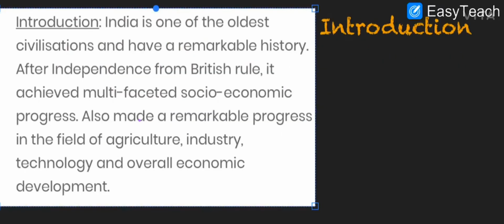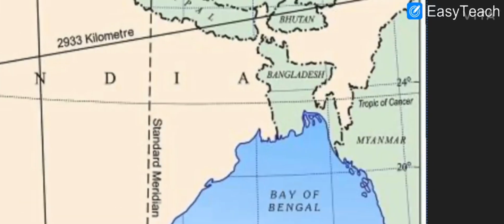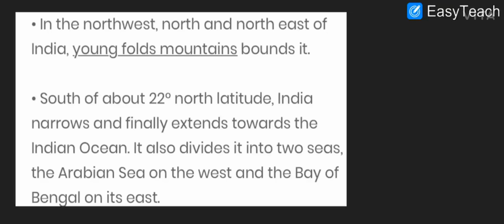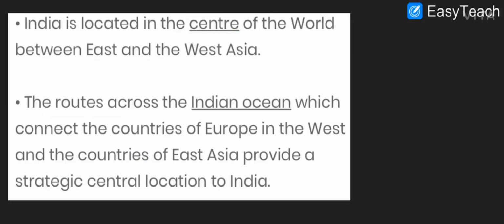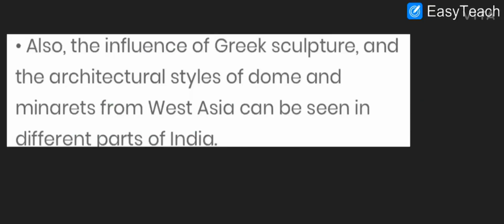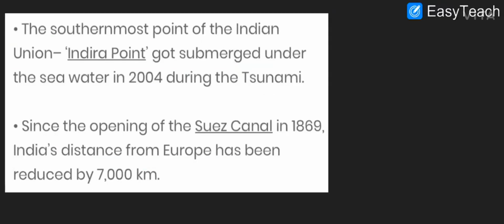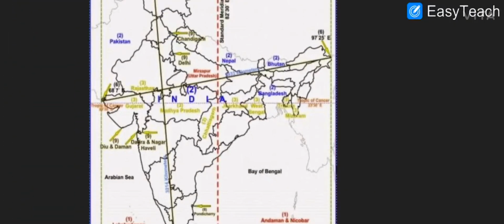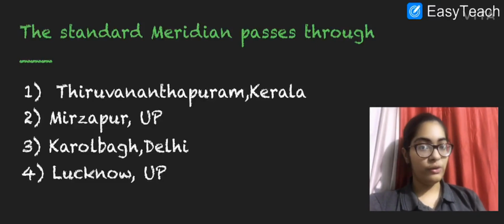India: Size and location 🇮🇳/class 9th/quick revision/geography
Hii children!!
I am so glad to meet u after soo long💖